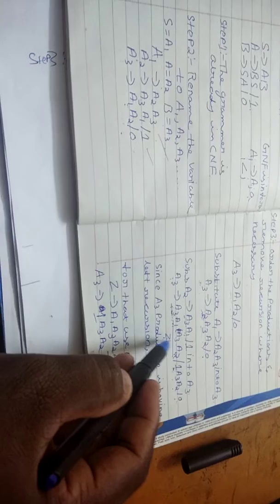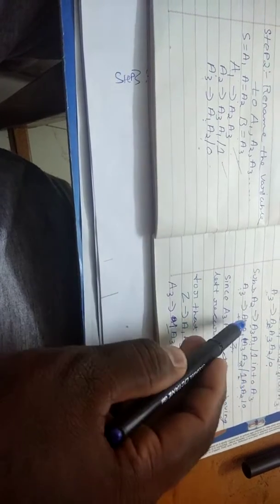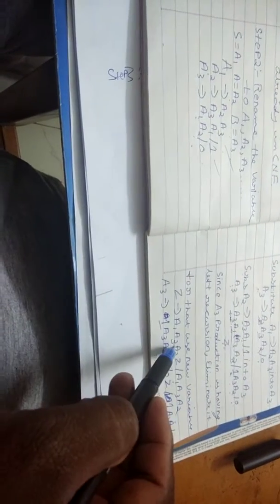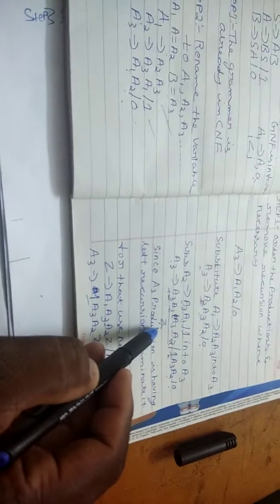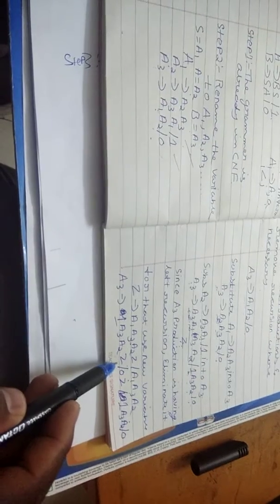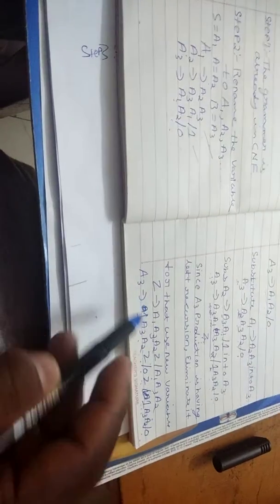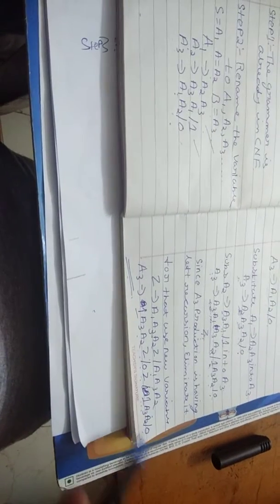Conversation CFG to GNF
Toc 6th sem BCA Bangalore university